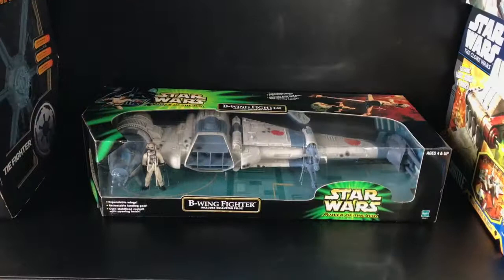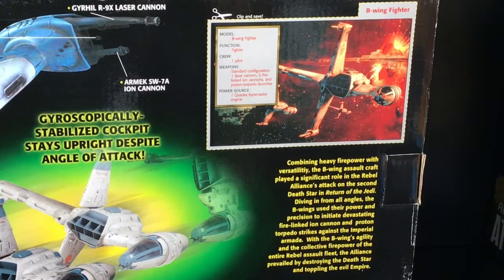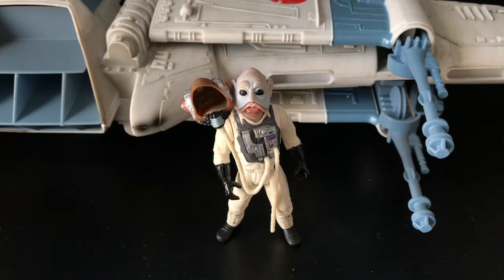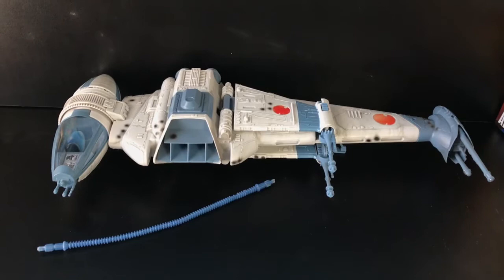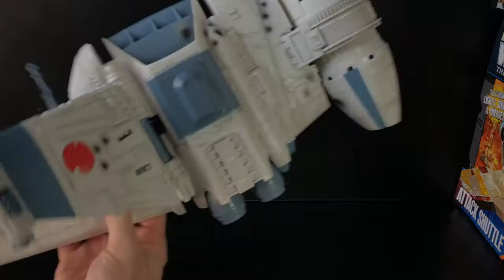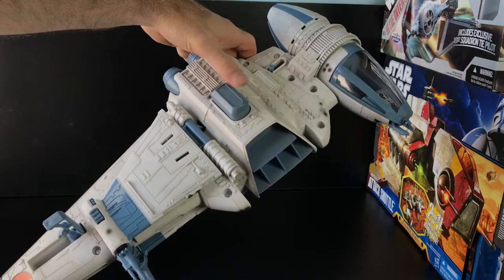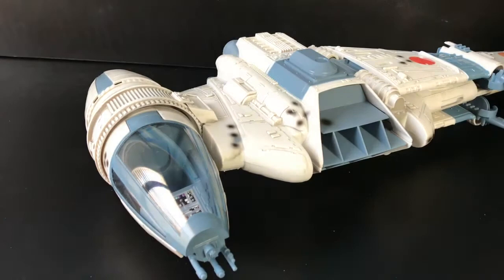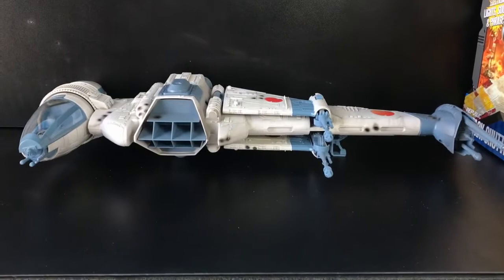Star Wars Power of the Jedi B-Wing Fighter Includes Sullustan Pilot Review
This is a review of the Star Wars ROTJ Power of the Jedi B-Wing Fighter and Sullustan Pilot along the diorama interior packing. These are for 3 3/4 inch figure scale.